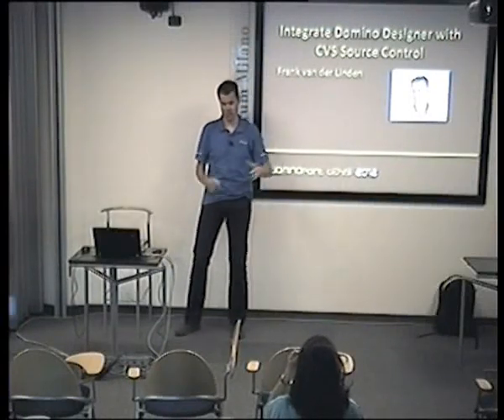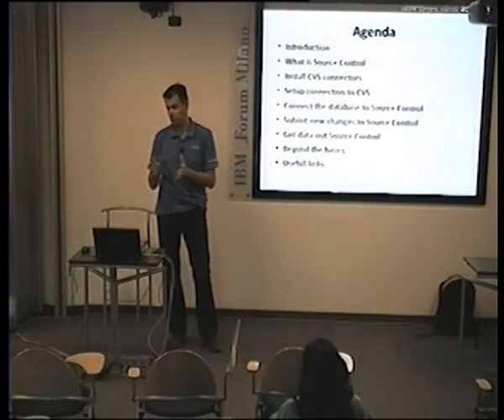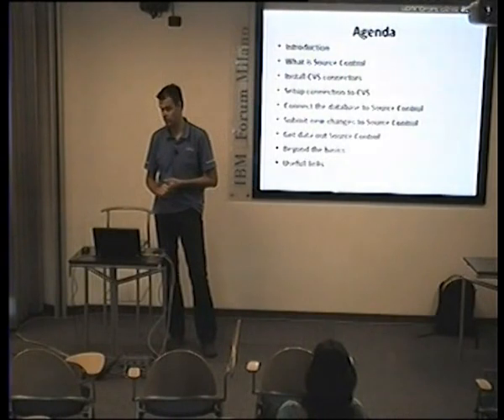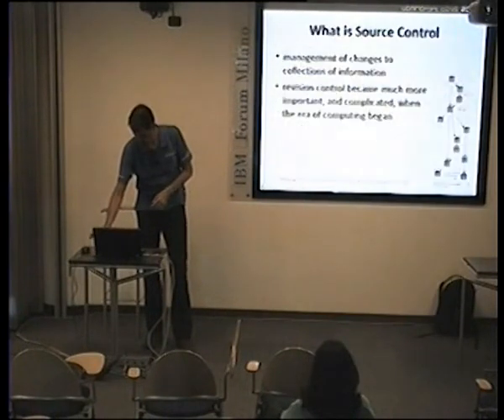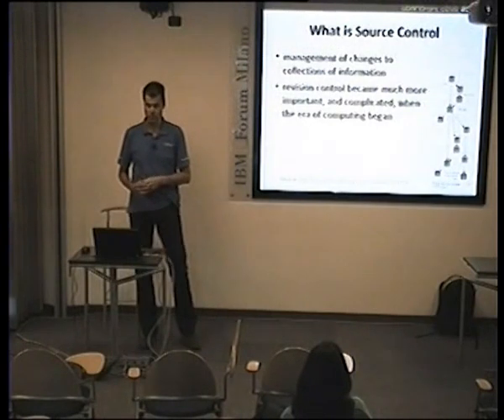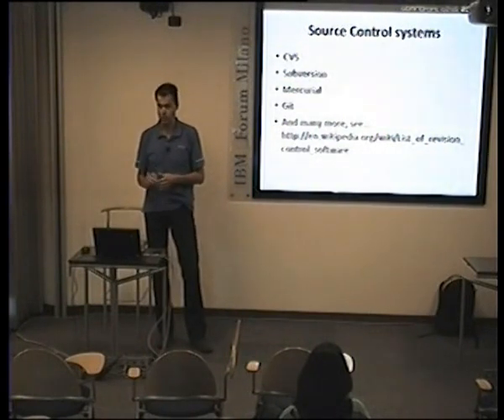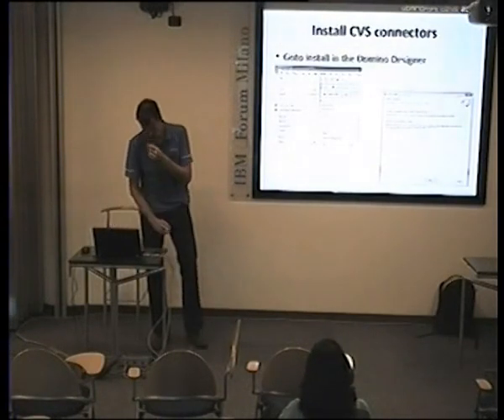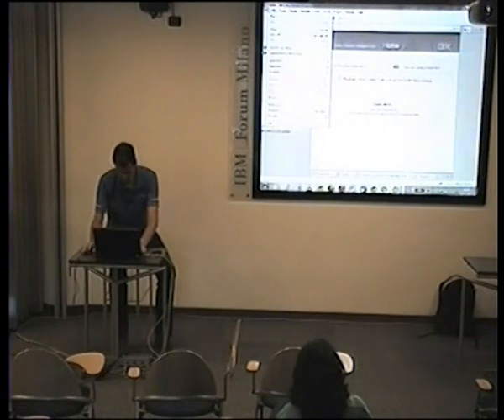Integrate Domino Designer with CVS Source Control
Since the release of Lotus Notes 8.5.3 in October 2012 there is native support of Source Control in the Domino Designer.
Internally we use CVS as Source Control for all our Java/ J2EE projects, so the environment is there. Next step was to connect my Domino Designer with CVS.
It was not very difficult.
In this session, I will show you step by step how to connect your Domino Designer with CVS as an example, but you can choice your Source Control System of your choice.
Get your data from, submit data to CVS and some advanced examples.